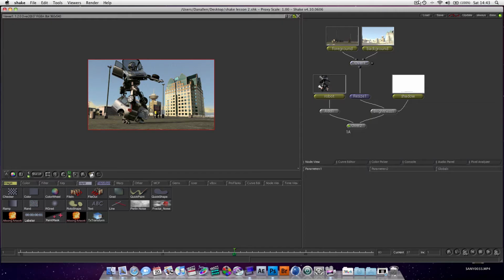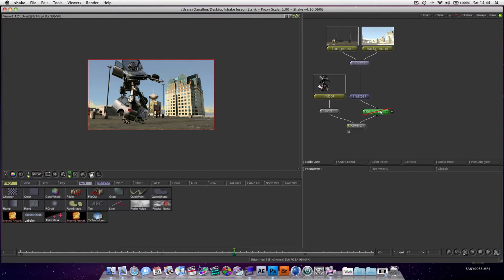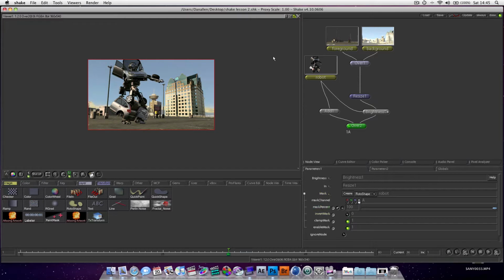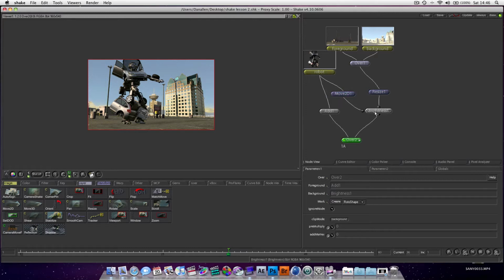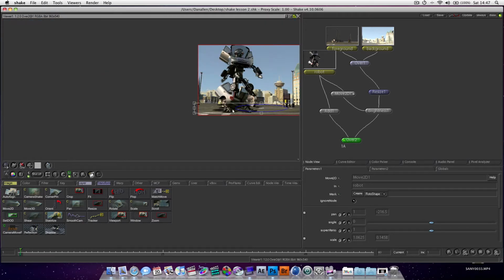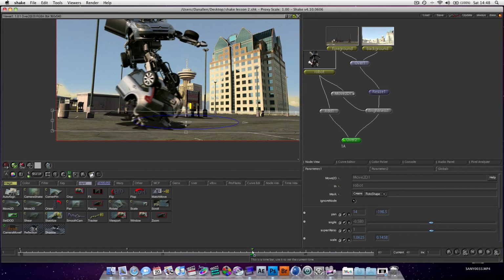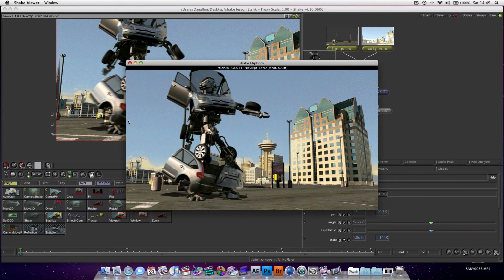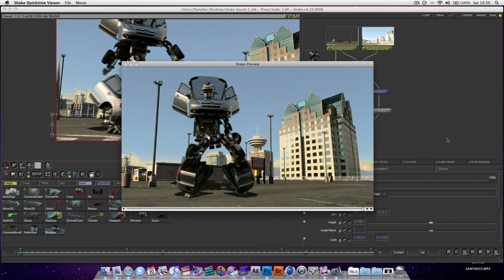Shake Basics Tutorial : Lesson 3 : Creating a 'Drop Shadow'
Apple Shake from start to finish LESSON 3
In this tutorial we cover:
-Creating a drop shadow using video footage
-Using On Screen viewer controls
-Rendering a quicktime flipbook
Dan Allen